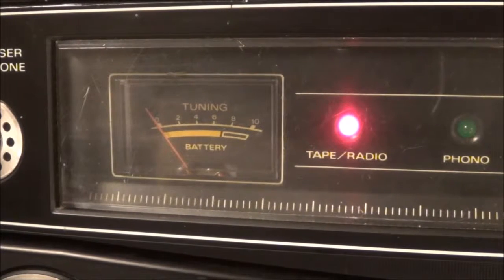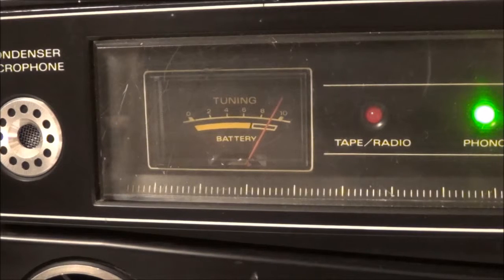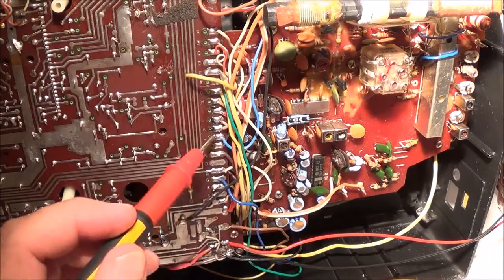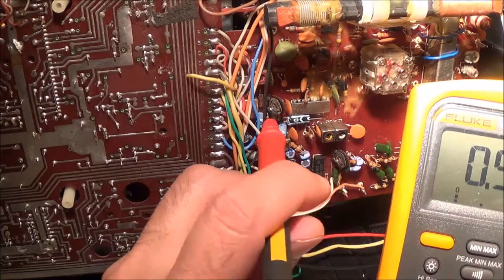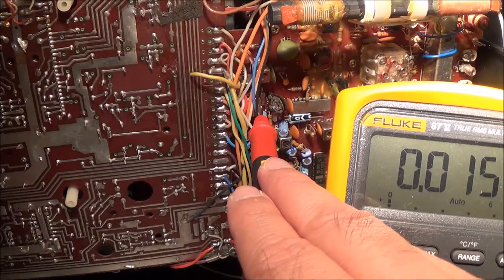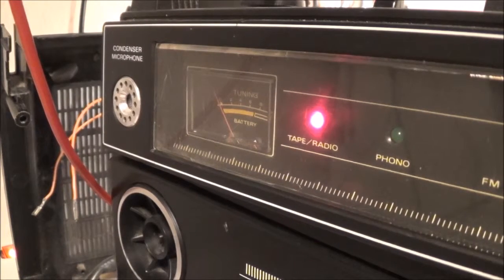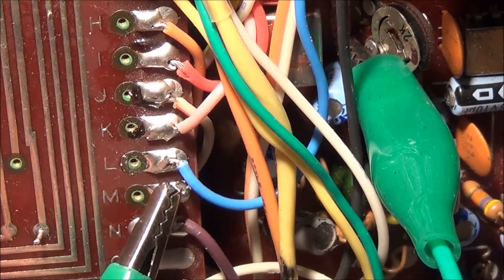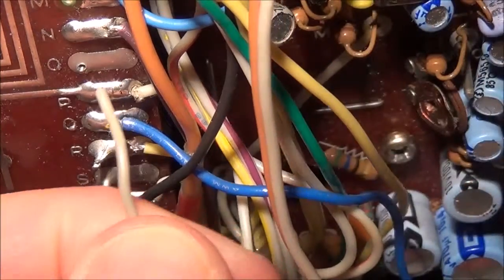Sanyo M4500 Signal Strength Meter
Signal strength meter was not functioning when in radio mode.